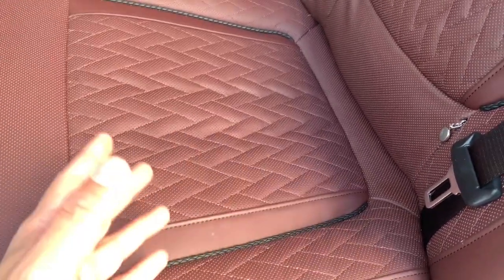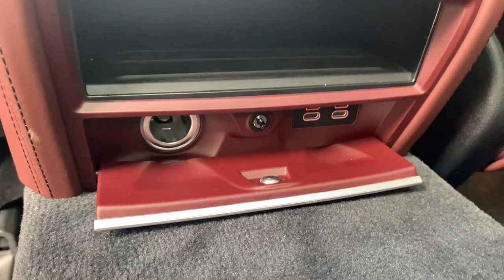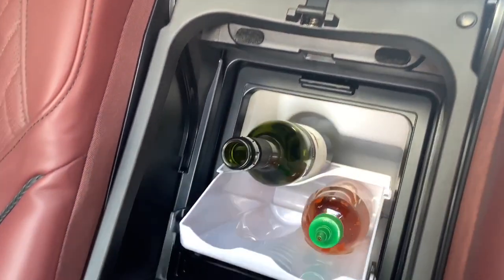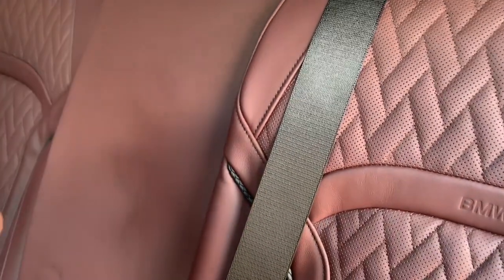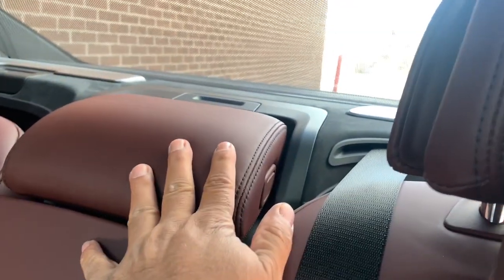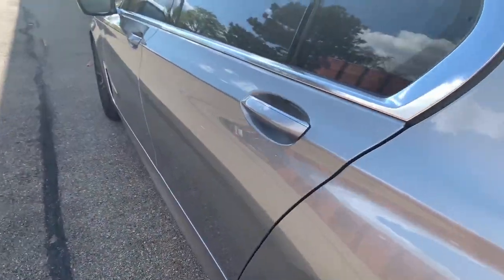Perks, Quirks & Irks - 2020 BMW 750Li - Lavish, Luxurious, Long & Lovely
0:00 to 2:54 - Exterior
2:54 to 12:05 - Interior
12:05 to 12:57 - Exhaust Notes
12:57 to 19:37 - Driving Impressions

Receiving a mid-cycle refresh, the 2020 Flagship 7-Series becomes a stronger, smarter and sexier machine.

With a plethora of available advanced safety features, a buttery-smooth yet powerful drive train and cavernous comfort, the 2020 750 Li is your luxury living room on wheels.